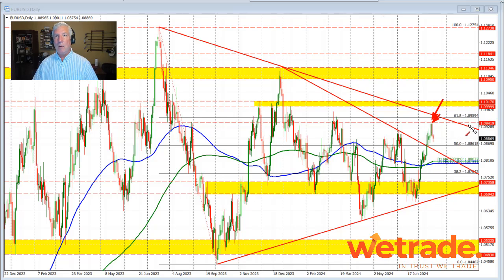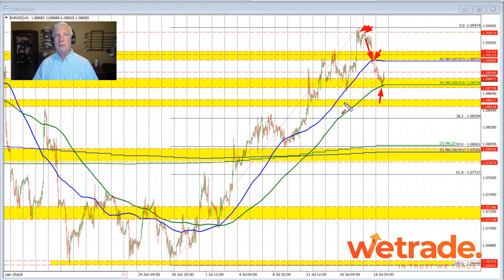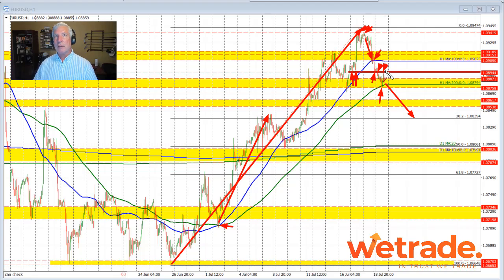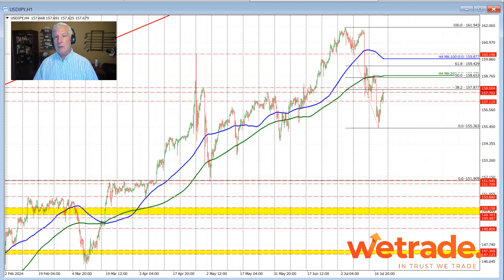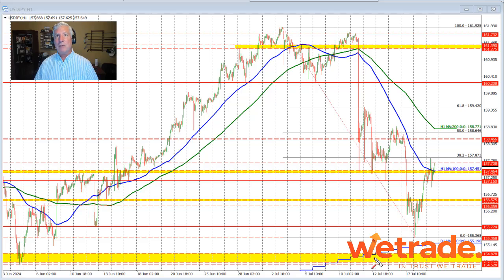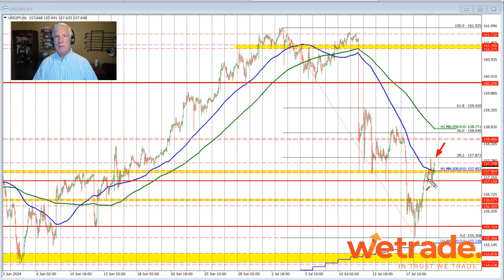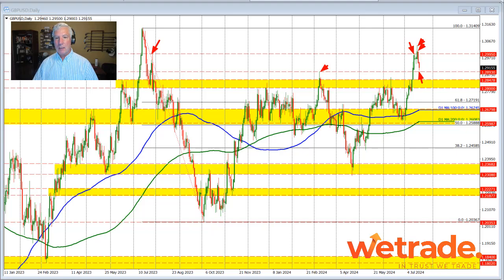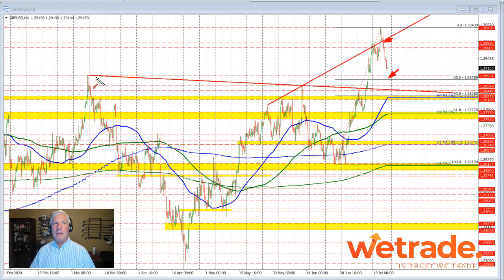Kickstart the FX trading day for July 19 w/a technical look at the EURUSD, USDJPY & GBPUSD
What technical levels are driving the 3 major currency pairs to start the US trading day